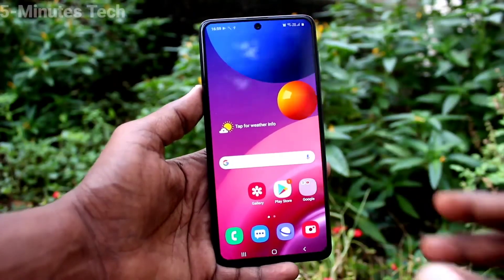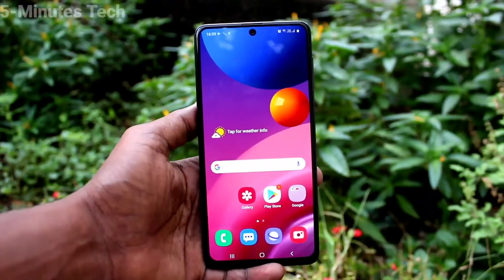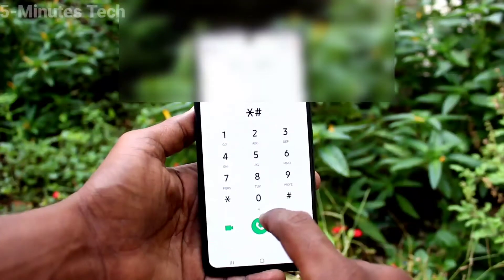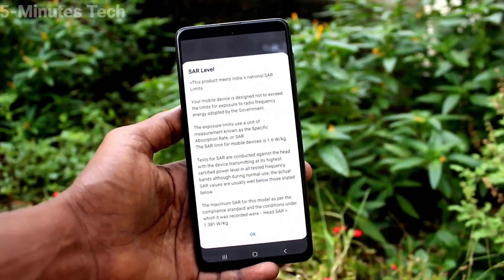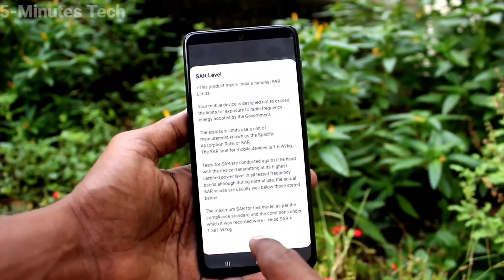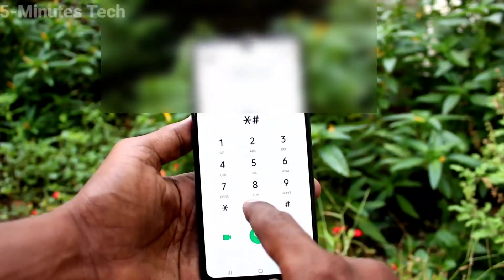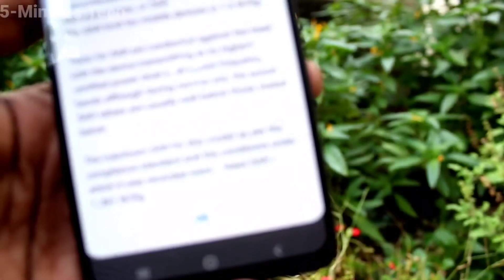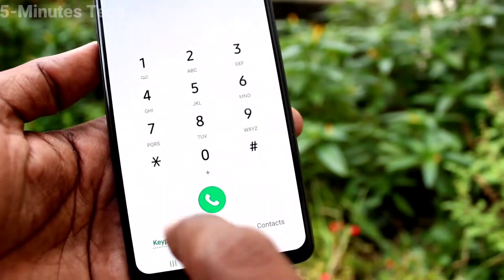How to check SAR value in Samsung Galaxy M51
Samsung Galaxy M51 SAR value checking settings: Learn here how to check SAR value in Samsung Galaxy M51 smartphone